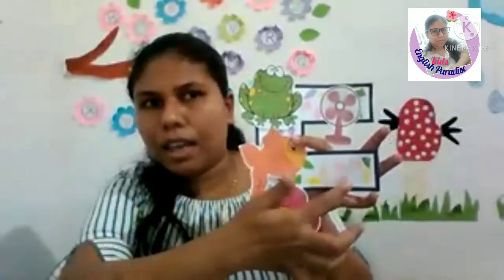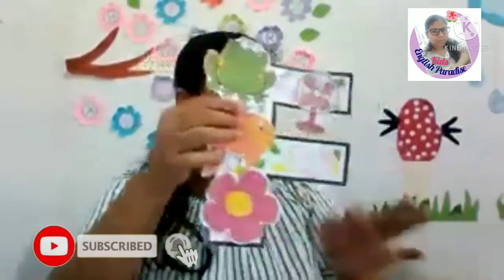Learn Alphabet for Preschool and Kindergarten | Letter f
introducing letter F|for toddlers